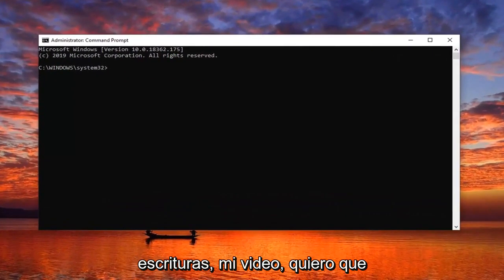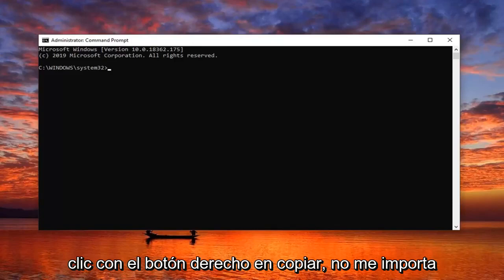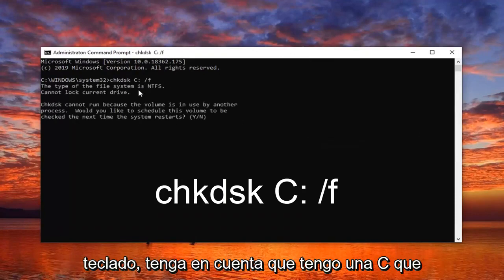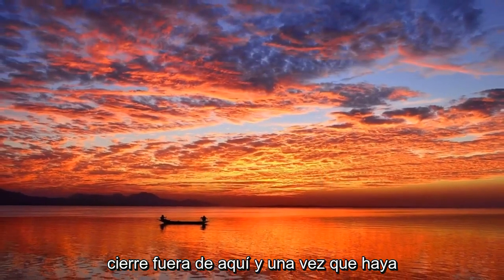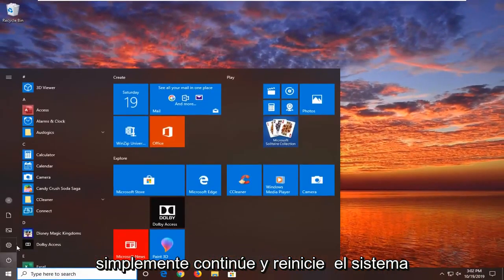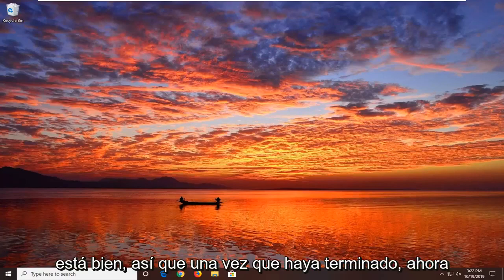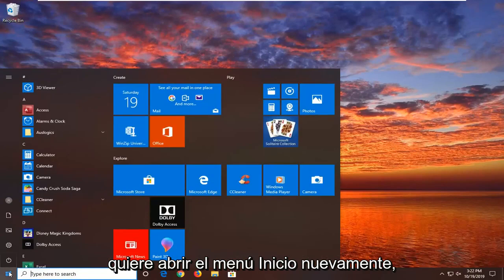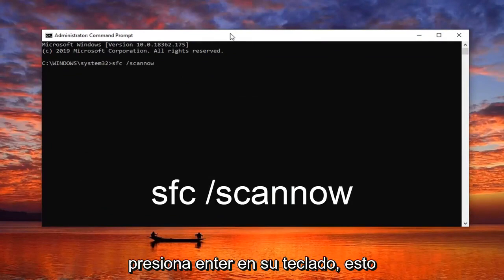¿Cómo arreglar el error CHKDSK de “El mapa de bits del volumen es incorrecto”?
Cómo corregir el error Chkdsk "El mapa de bits del volumen es incorrecto" en Windows 11/10/8/7 [Tutorial]

Comandos utilizados:
chkdsk C: /f
sfc /scannow

Muchos usuarios realizan Verificar disco en el símbolo del sistema para controlar su sistema informático. Les ayuda a mantener cualquier problema relacionado con la PC. Dando un error de mapa de bits de volumen incorrecto, CHKDSK nos hace creer que da errores después de completar su ejecución. Uno de los mensajes de error generados por Check Disk es "El atributo de mapa de bits de la tabla maestra de archivos (MFT) es incorrecto". Aquí, las causas y la solución de este error se discutirán de manera simple.

Algunos usuarios están alarmados por el hecho de que siguen viendo el error "El mapa de bits del volumen es incorrecto" cuando intentan completar un escaneo CHKDSK. Durante la parte final del escaneo, aparece este error y esencialmente detiene el proceso por completo. Se informa que el problema ocurre principalmente en Windows Vista y Windows 7, pero también hay algunos casos informados en Windows 10 y Windows 8.1. Otros usuarios afectados informan que, aunque la operación se completa para ellos, siguen recibiendo el mismo error la próxima vez que inician un análisis CHKDSK.